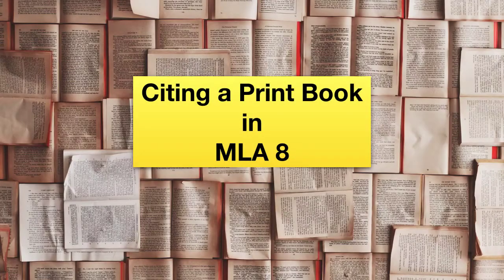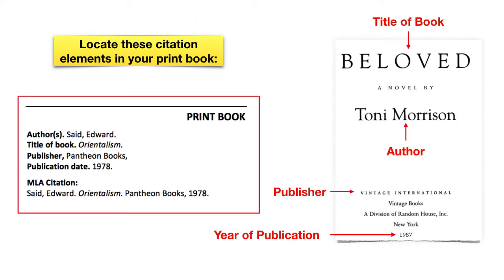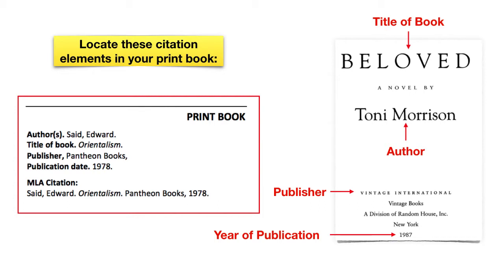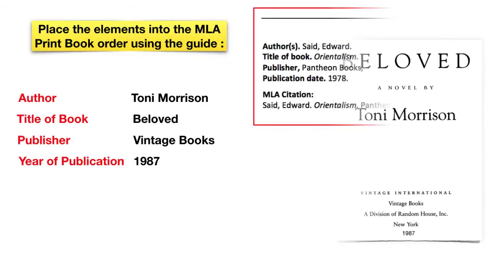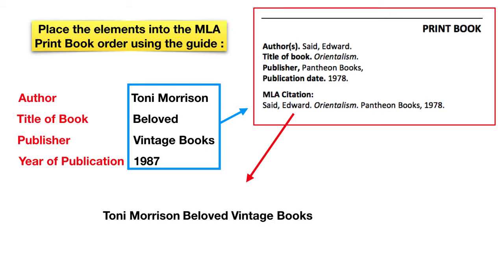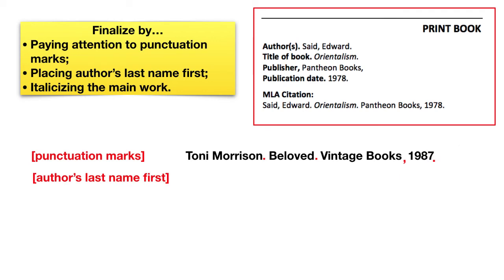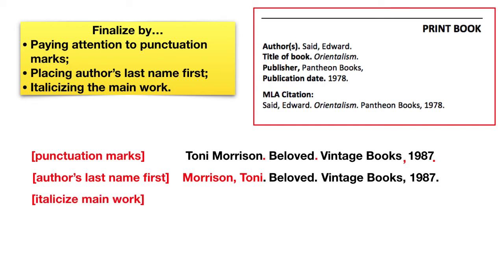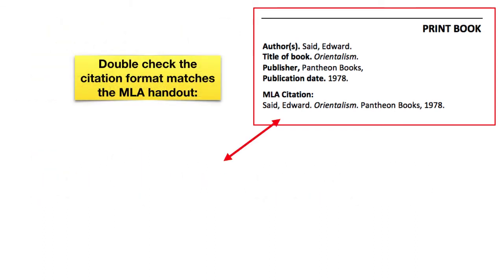MLA8 Book in Print